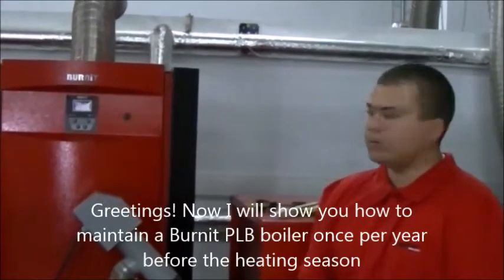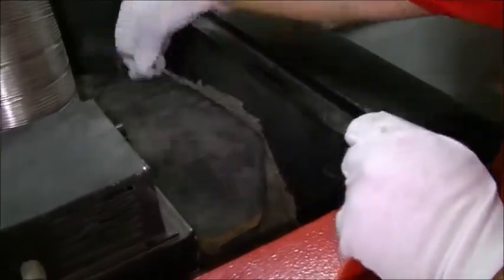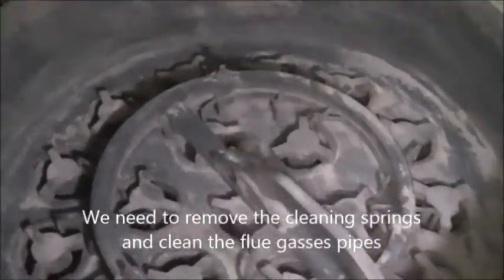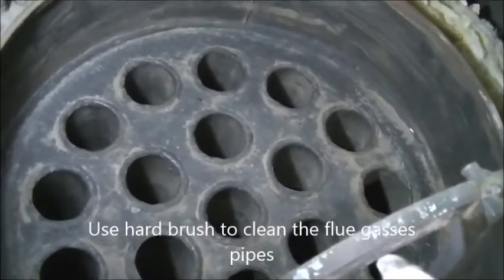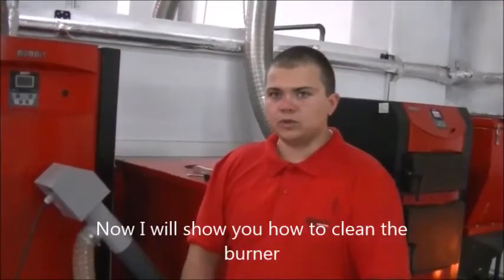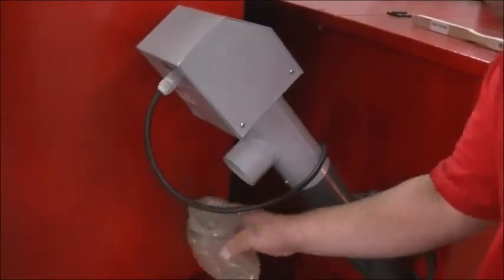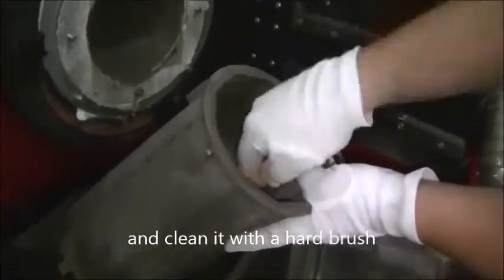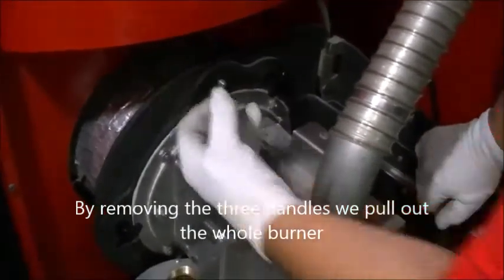BURNIT PLB ENTRETIEN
Explication de l'entretien d'une chaudière PelleBurn de BURNiT.
La chaudière à granulés BURNiT PelleBurn de haute efficacité pour chauffer de grands et moyens locaux (15 à 40kW). PelleBurn réalise un taux d'efficacité allant jusqu'à 91% et de plus, le processus est très respectueux de l'environnement  avec ses émissions de carbone extrêmement faibles.